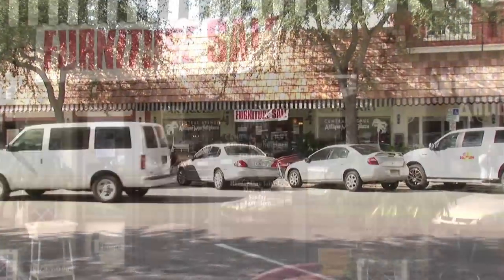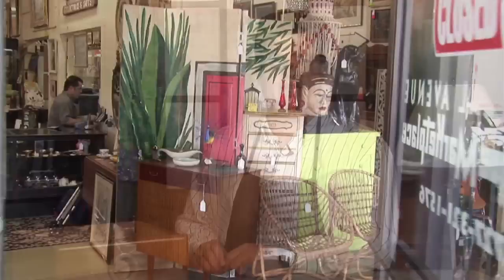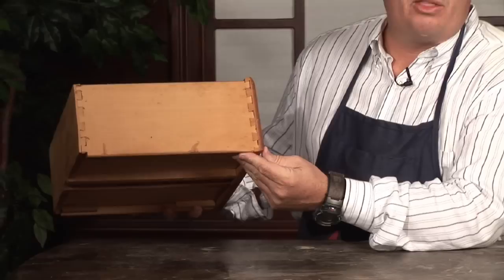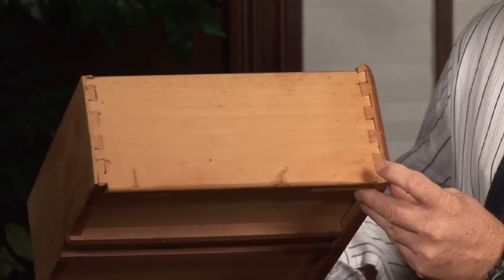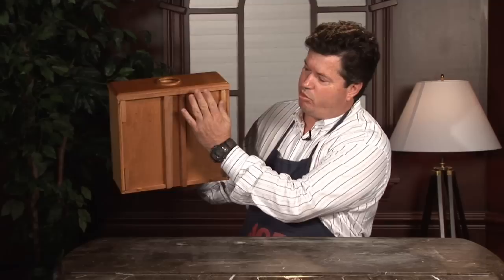Antique Furniture : How to Evaluate Antique Furniture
Antique furniture is evaluated to determine if it is a real antique or if it is a reproduction. Evaluate antique furniture by looking at the dovetails and nail heads with tips from a certified estate specialist in this free video on antiques and collecting.

Expert: Blake Kennedy
Bio: Blake Kennedy has been the owner of Kennedy Brothers Auctions and Appraisals since 1991. He is a certified estate specialist and a member of the Certified Appraisers Guild of America.